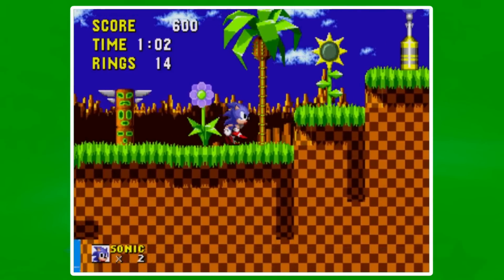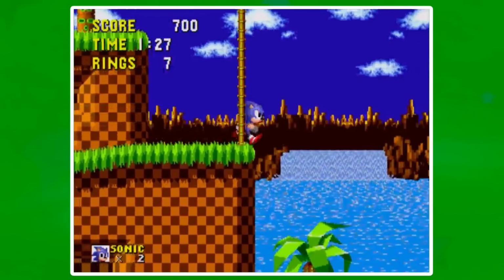Sonic Hacking Contest 2015 Part 1 - "An Apeeling Hack"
We bring you a special series of videos showing off Let's Plays of various games for the Sonic Hacking Contest 2015! Make sure to play and vote for the games on the official

Our first game is "An Apeeling Hack", which is... well, you'll see.

► CREDITS:
•The Sonic Show Generation 4.5 Intro Animation: Piggybank of Sonic Paradox
•Original composition for The Sonic Show: Matthew Walker of Red Panda Audio